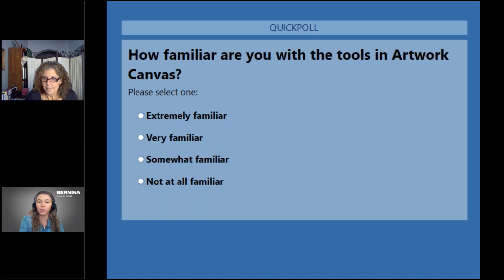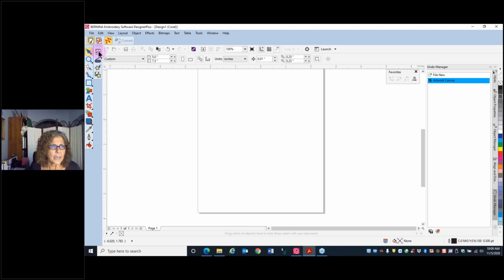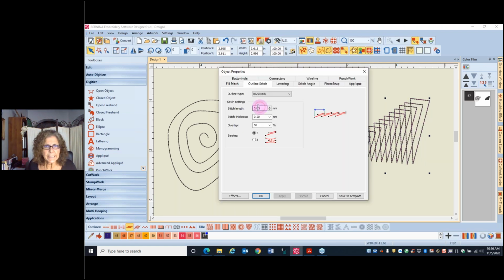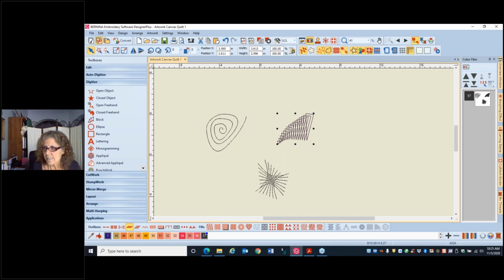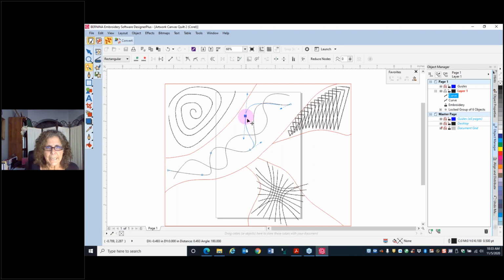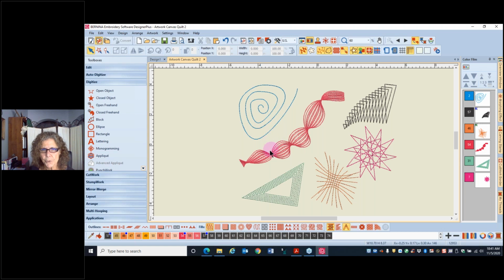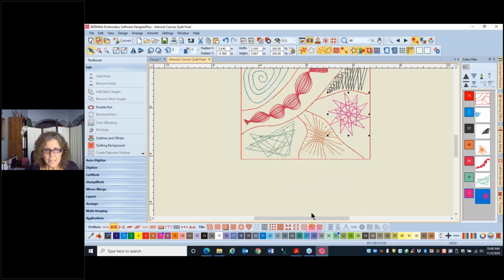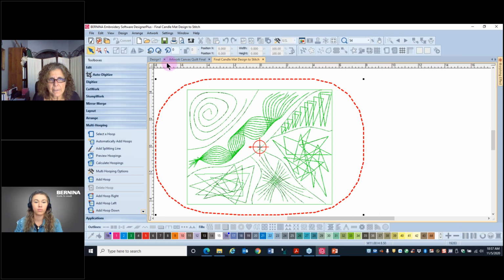Creativity in Artwork Canvas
CorelDRAW SE within BERNINA Embroidery Software 8 gives creative opportunities for your embroidery. Join BERNINA educator Debbi Lashbrook as she covers some of the creative tools in Artwork Canvas to use for your embroidery projects. The finished project shows off each technique on a quilted candle mat.